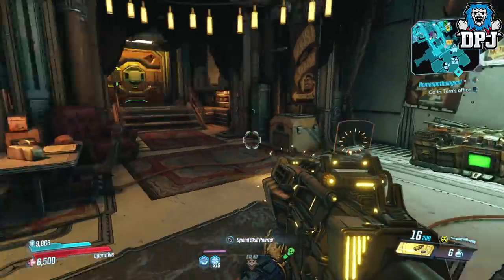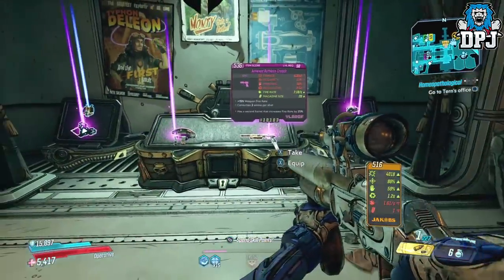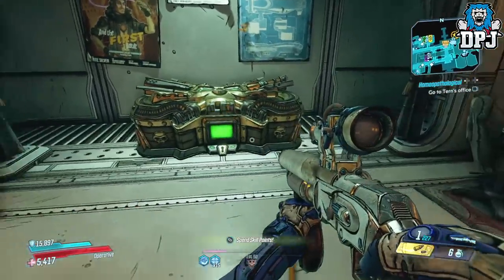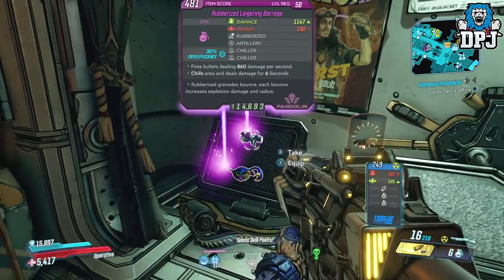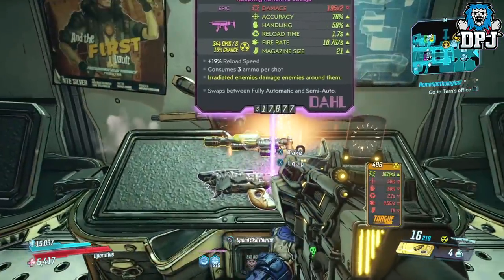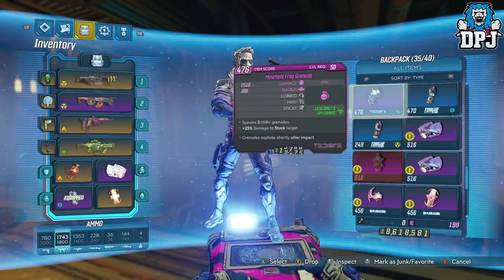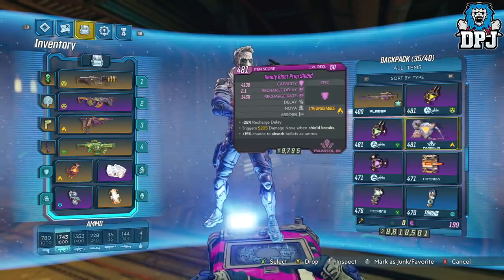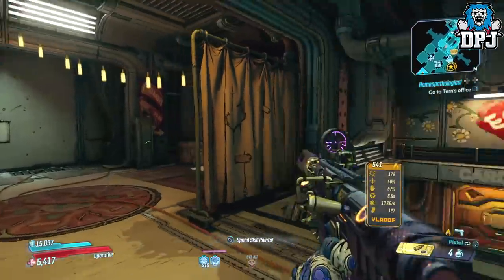Borderlands 3: GOLDEN KEY LOOT CRATE OPENING